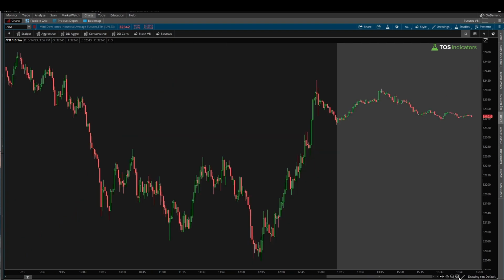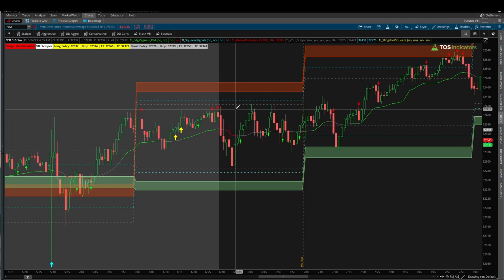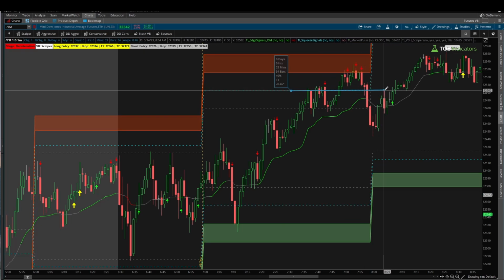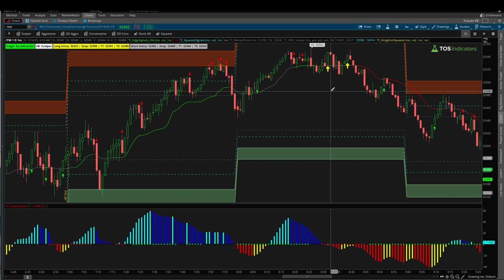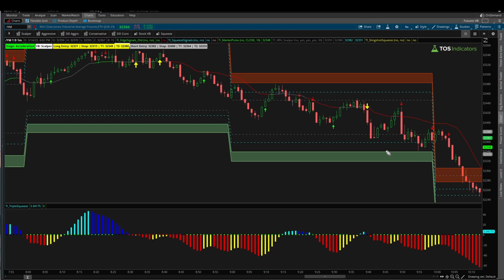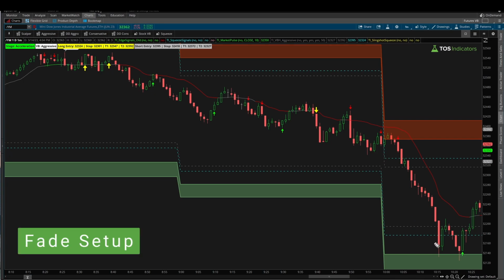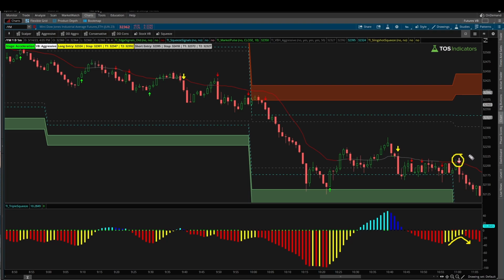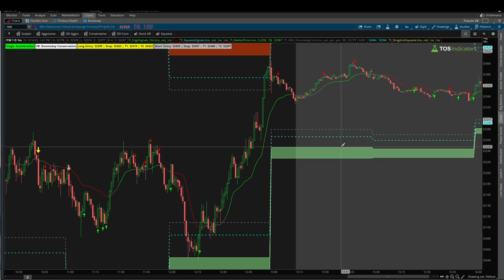4 High-Probability Trade Setups for Day Trading (With Examples)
I'll share 4 high-probability, trade setups, which you can pick and choose from based on your trading style.

The 4 different setups we'll discuss are:
- Opening Range Breakout Setup
- Volatility Fade Setup
- Trend Continuation Setup
- Trend Switch Setup

I'll show you examples of each setup in the DOW Futures, so you can train your eyes to recognize the setup in the future.

⏱️ Here are video timestamps that might come in handy:

0:08 - Setups Introduction
0:40 - Opening Range Breakout
2:05 - Fade Setup (7-8am PT)
4:30 - Trend Setup (8-9am PT)
5:02 - Trend Switch (8-9am PT)
6:24 - Lunchtime Hour Setups (9-10am PT)
8:04 - Trend Continuation Setup (10-11am PT)
8:30 - Fade Setup (10-11am PT)
9:45 - Trend Continuation Setup (11-12pm PT)
10:59 - Final Hour Chop
11:37 - 5-min Time Frame